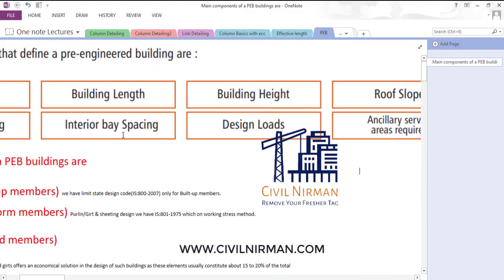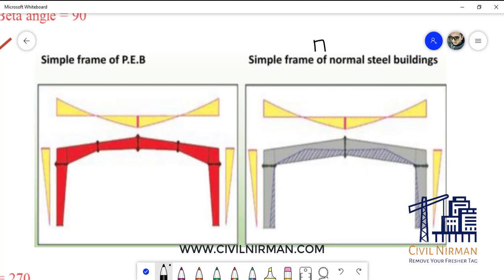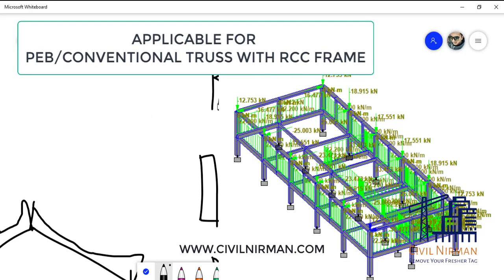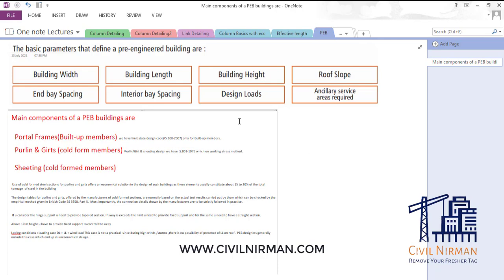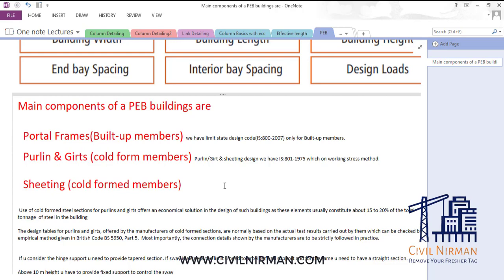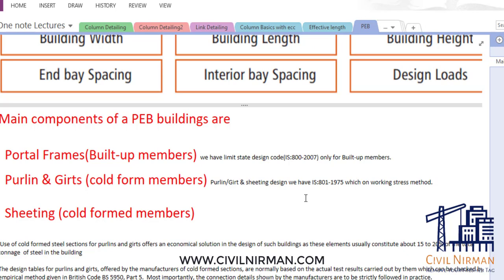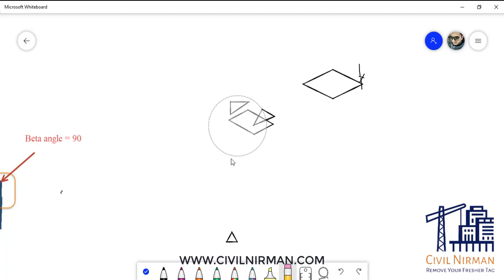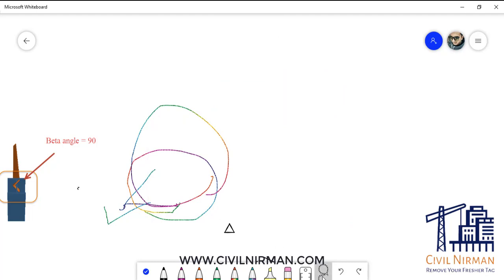1.INTRODUCTION ON PEB(PRE ENGINEERING BUILDING STRUCTURES)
Understand the concept of PEB Structures

Learn Complete Pre engineering Building Design with Concepts Visit Website for syllabus details